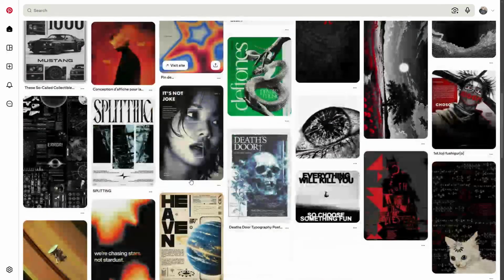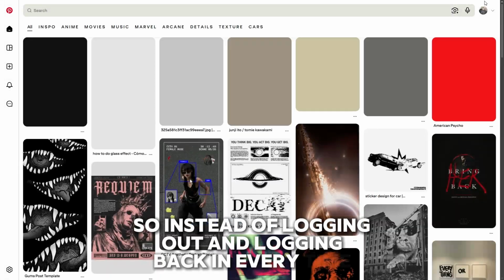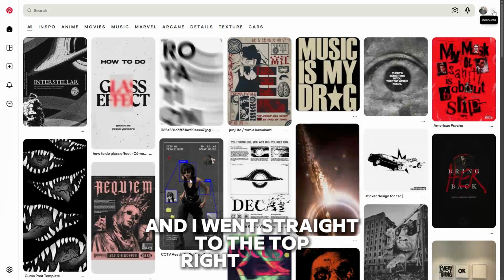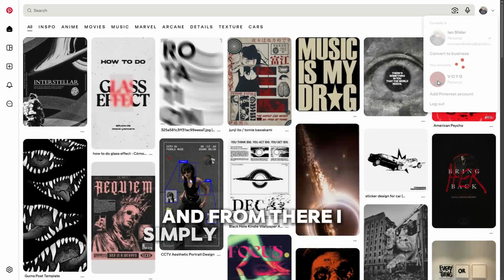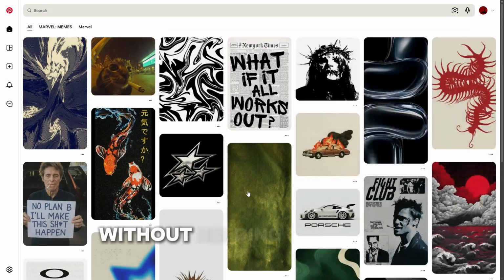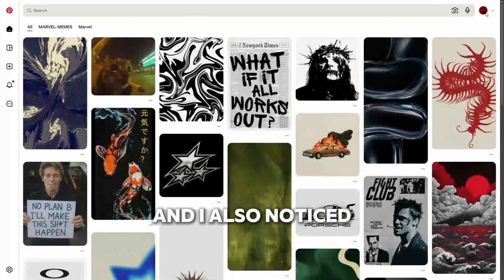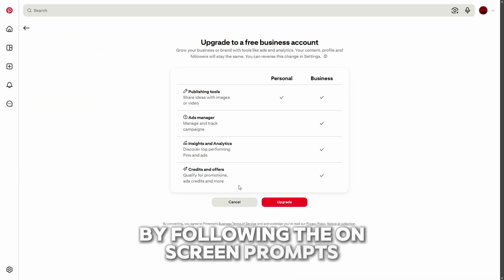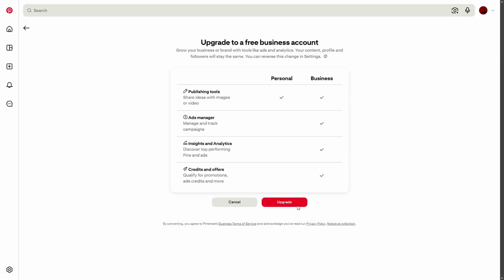How to Switch Accounts on Pinterest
How To Switch Accounts On Pinterest - Full Guide

Want to know how to switch accounts on Pinterest? In this video, I’ll show you how to change between Pinterest accounts step by step, how to add another account, and how to switch without logging out every time.

This guide is useful if you use multiple Pinterest accounts, have a personal and business account, manage different profiles, or want to quickly change from one Pinterest account to another on your phone or computer.

In this video, you’ll learn:

How to add another Pinterest account
How to change Pinterest accounts on mobile
How to switch Pinterest accounts on PC
How to manage multiple Pinterest accounts
How to move between personal and business accounts
What to do if the switch account option is missing
How to fix Pinterest account switching problems

Pinterest allows users to link multiple accounts so they can switch between them more easily without signing out every time. If you do not see the account switch option, you may need to add another account first or check that you are logged into the correct Pinterest profile.

This tutorial also explains the difference between logging out of Pinterest and switching between linked accounts, so you can manage your profiles faster and avoid using the wrong account by mistake.